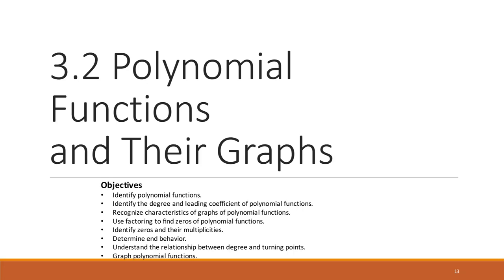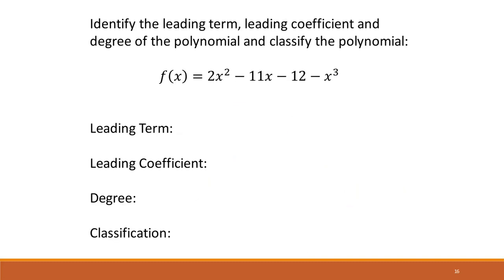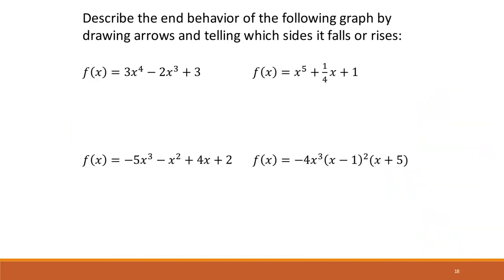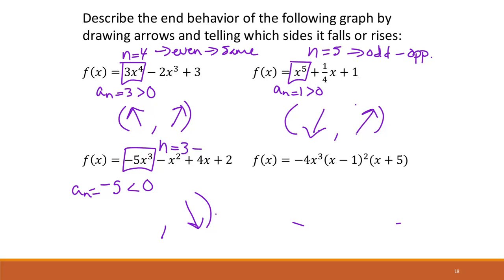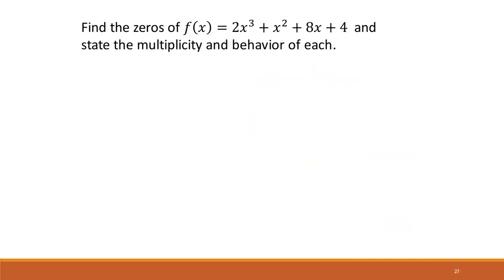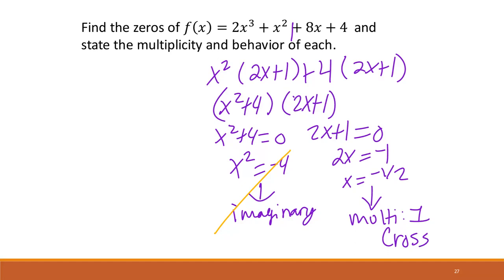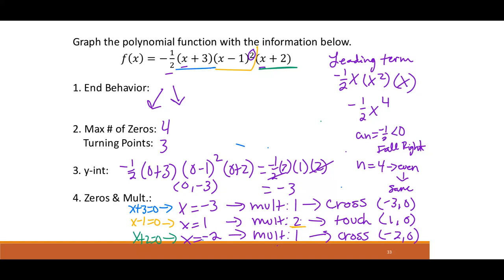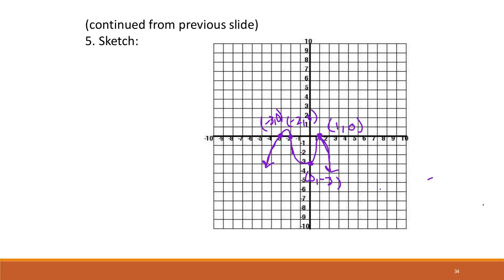MATH 1314 Lecture 3.2